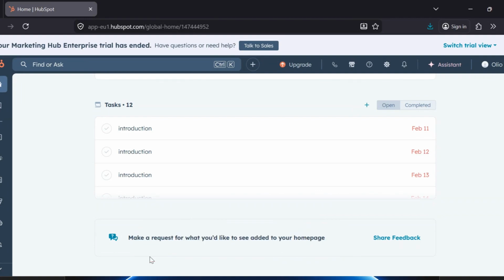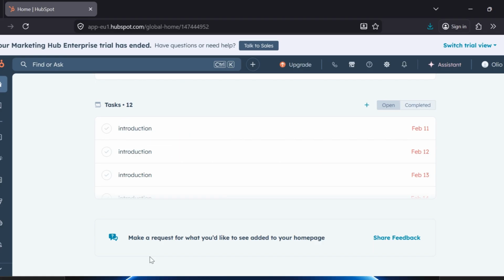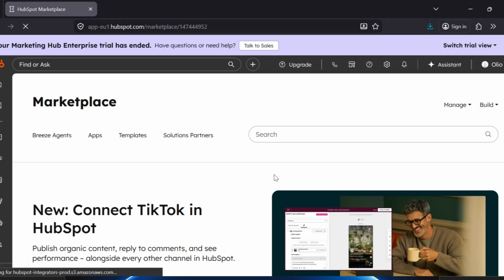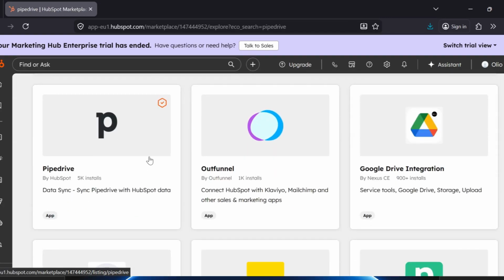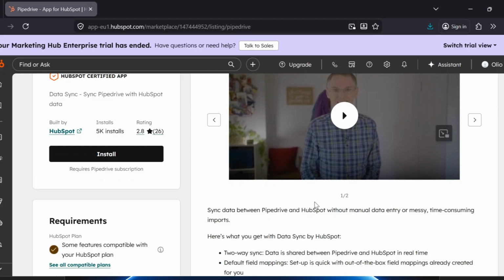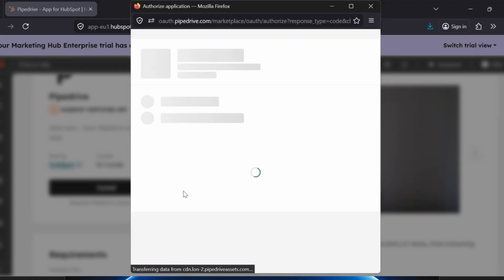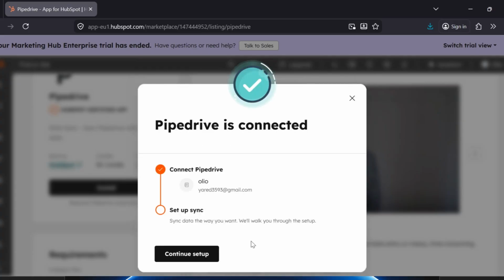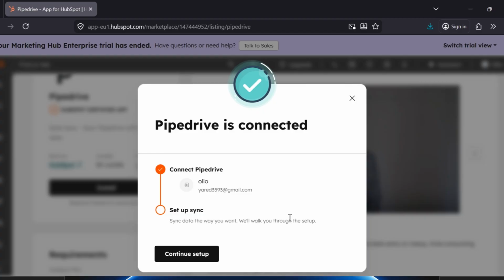How to Integrate Pipedrive with HubSpot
Learn how to integrate Pipedrive with HubSpot step by step. This guide helps sync data, streamline workflows, and improve sales and marketing alignment.